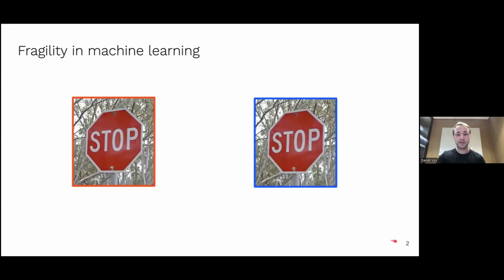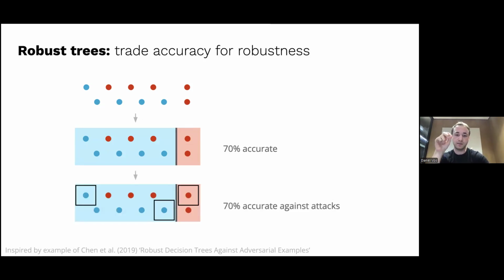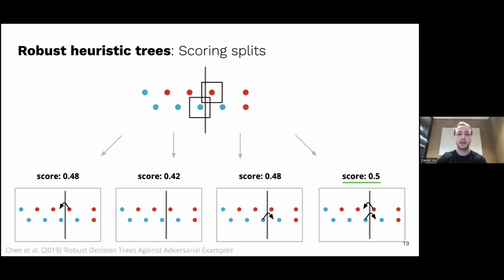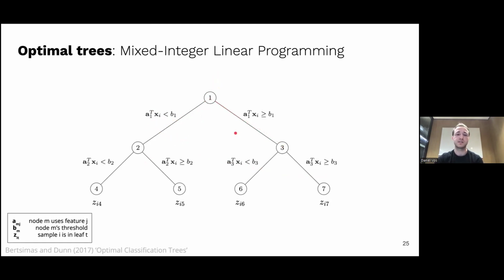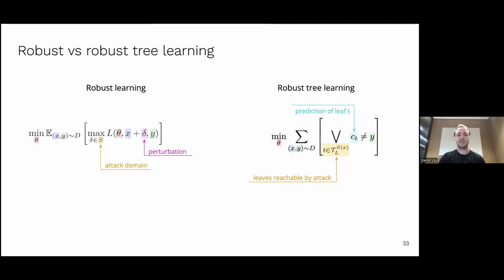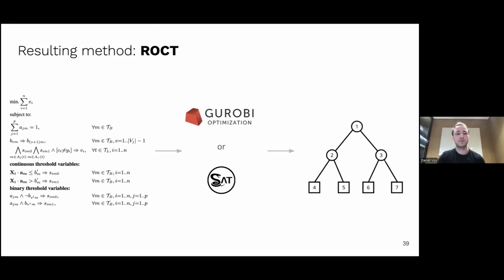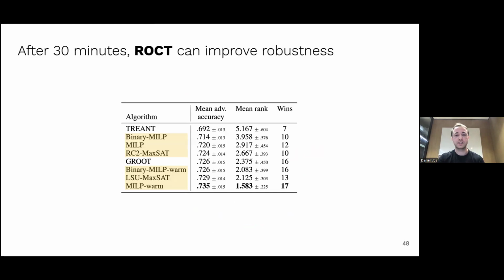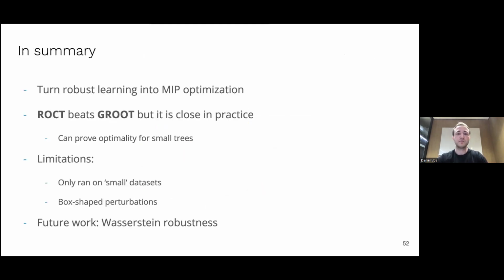Daniël Vos - Robust Optimal Classification Trees (ROW Talk)